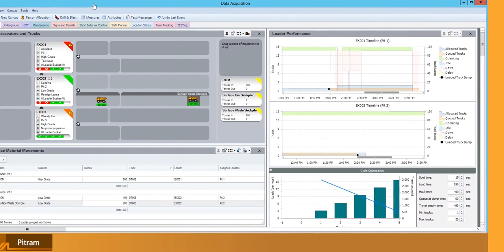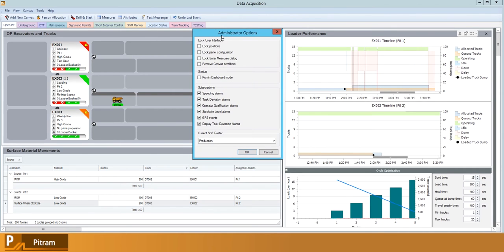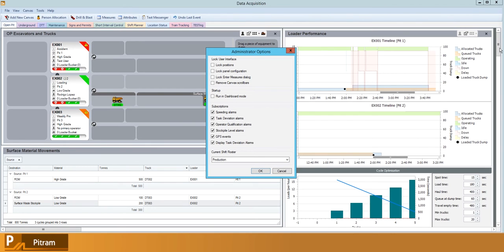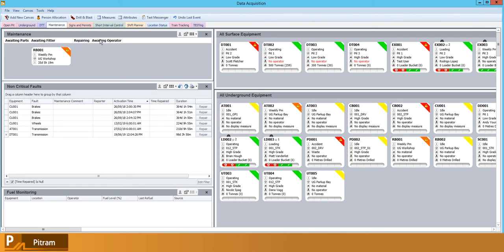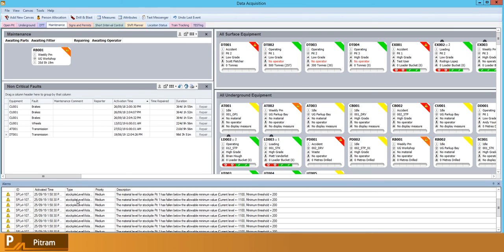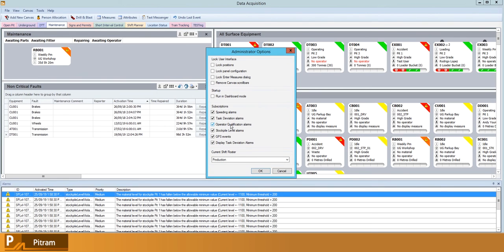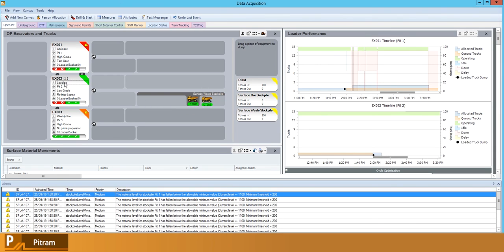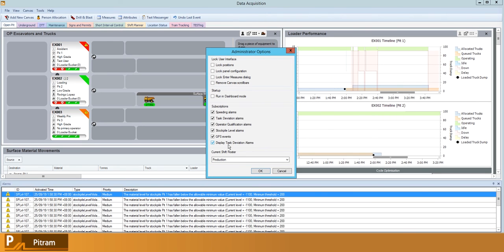Pitram - Admin Options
Pitram's Admin Options allows users to control what data can be entered and accessed through data acquisition.